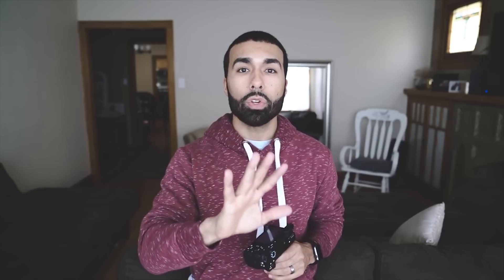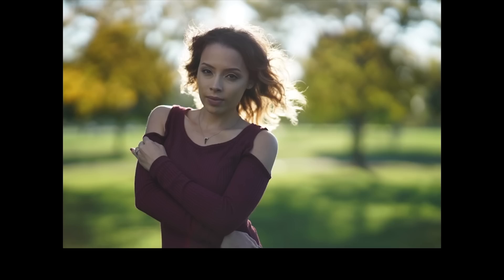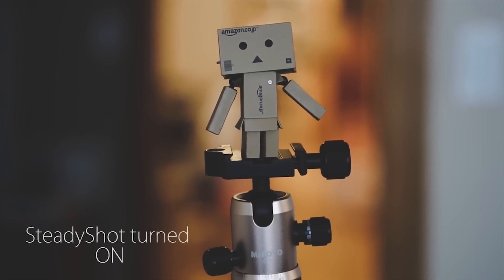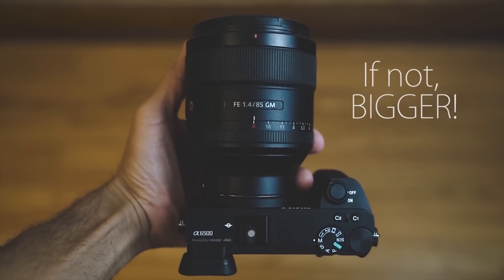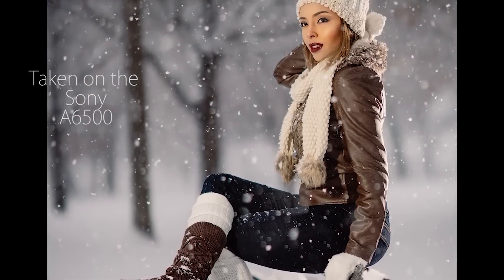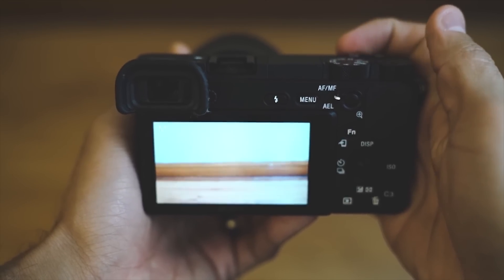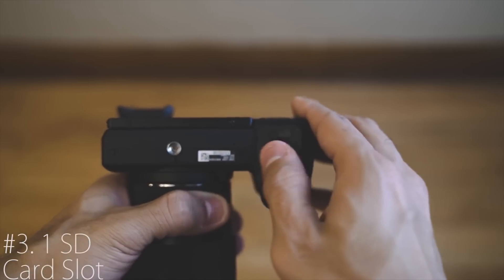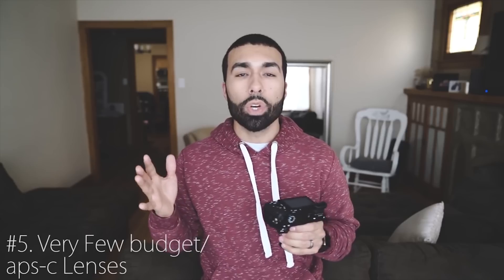My Switch from DSLR to SONY MIRRORLESS My HONEST one year REVIEW of SONY!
In this video, I share the top 5 pros and cons of the Sony mirrorless system after shooting with them for a year! Favorite photography

My NIFTY 50mm lens
My GO TO 35mm lens

Diana's instagram
All the gear I use